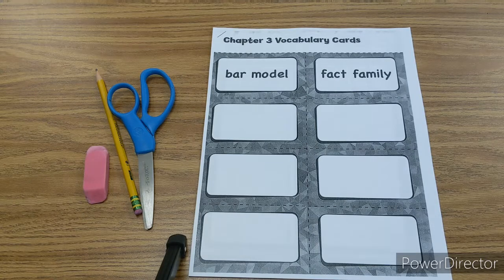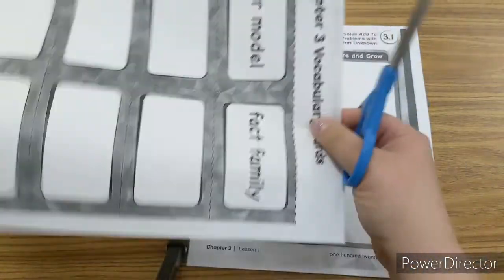Math Chapter 3 Lesson 1